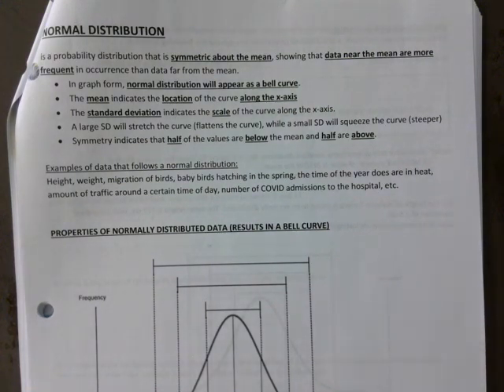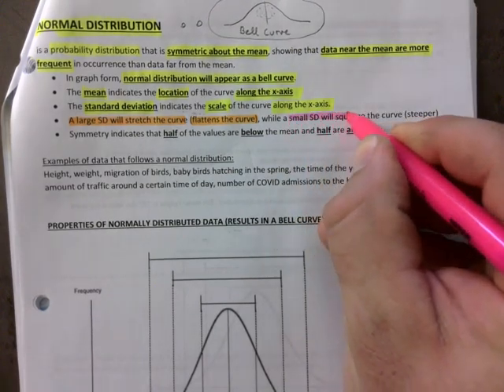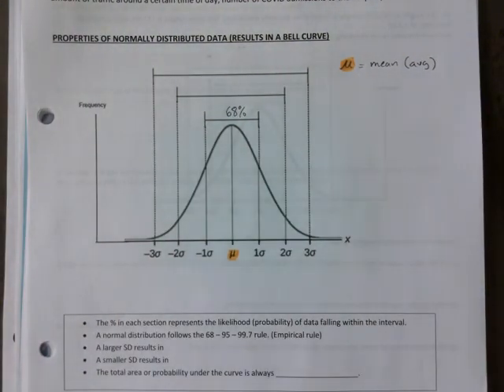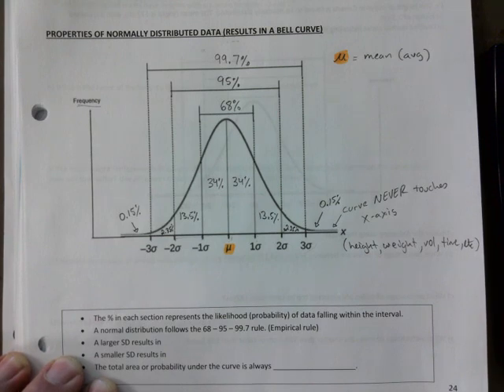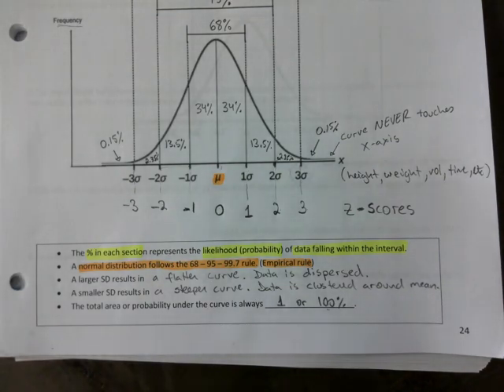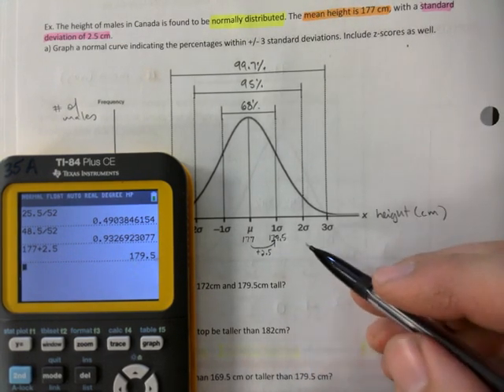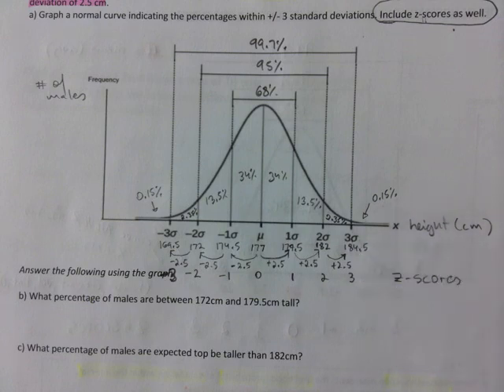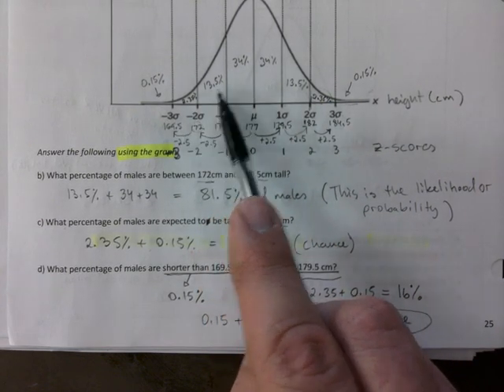APMPR3S NORMAL DISTRIBUTION